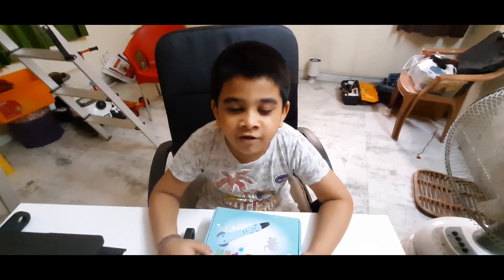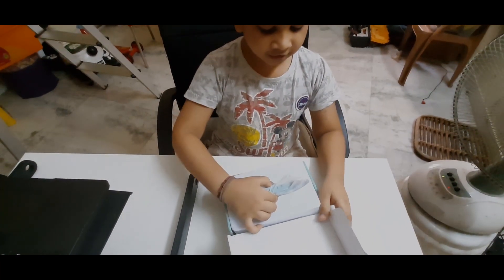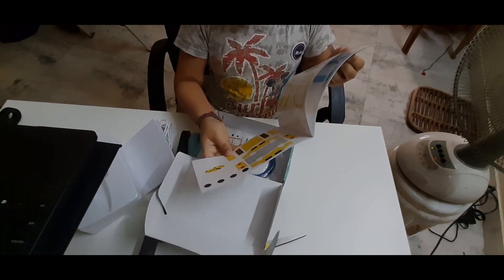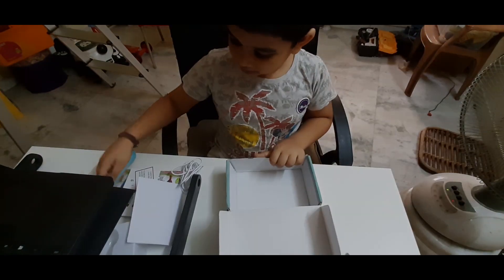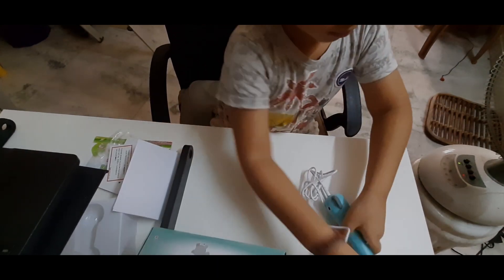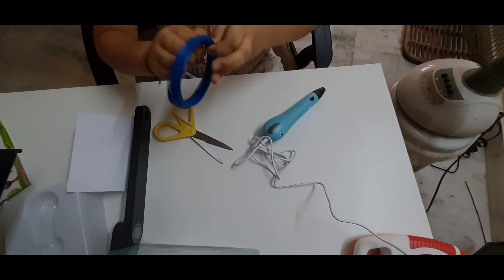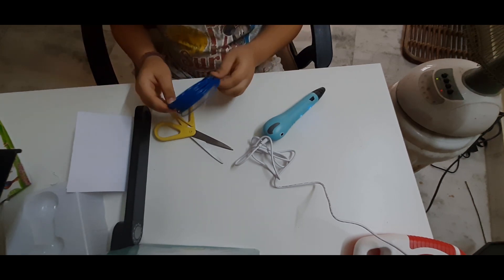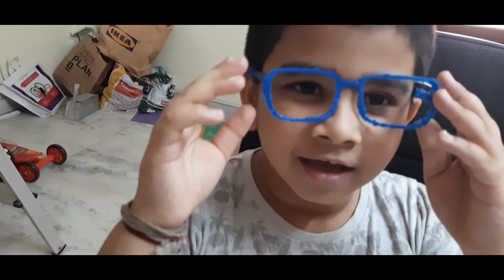Unboxing 3D pen (World 3D) PLA Filament 3D pen Ganesha 3D Pen how it works? Warning use table fan!!!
Warning please use table fan when Kids using 3D pen!!! those fumes are very dangerous, UnBoxing 3d Printing pen, using PLA Filament, 3D pen how it works, cheap 3d pen unboxing and first test, Ganesha high rated 3D Pen in Amazon, The 3Doodler to create model using PLA filament,